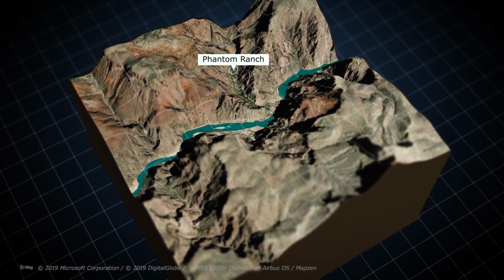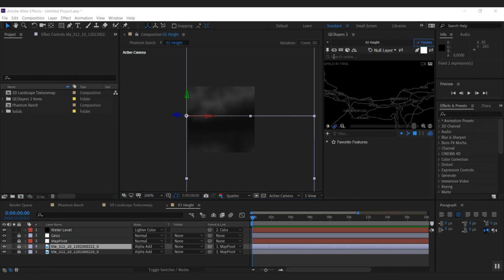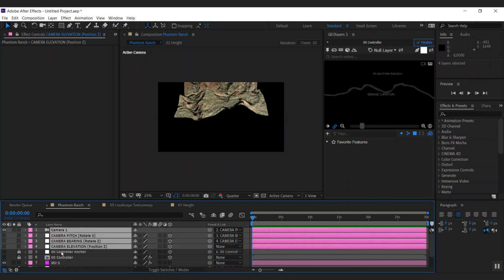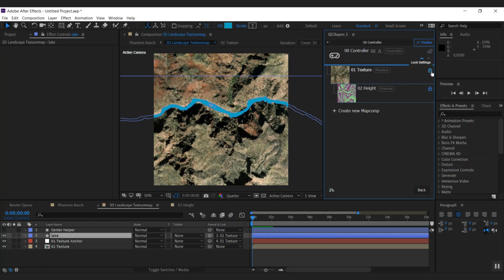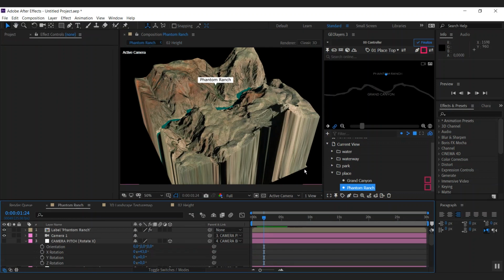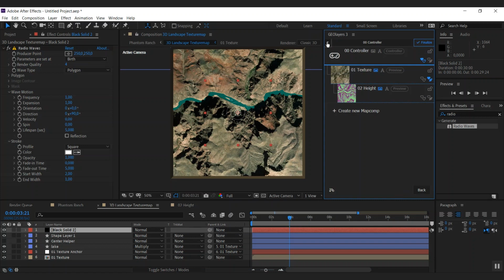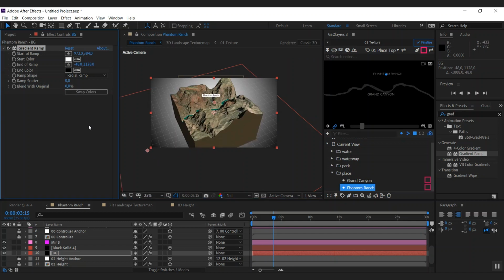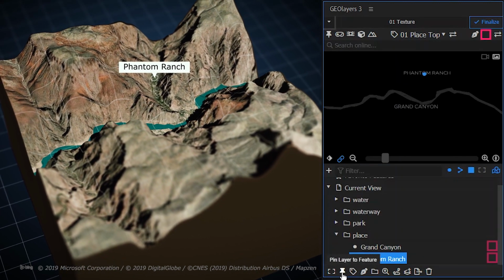GEOlayers 3 Tutorial: Sliced Landscape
Design and animate maps directly in After Effects.